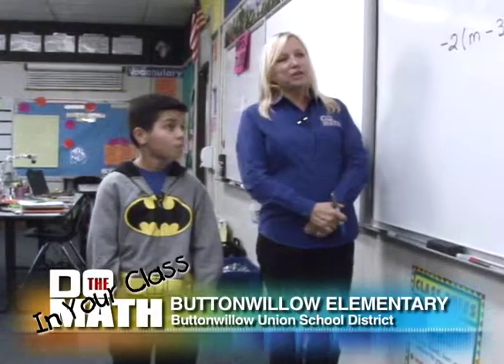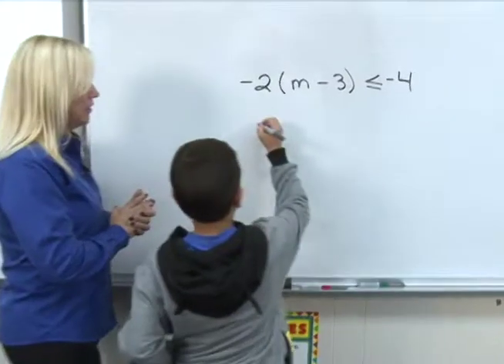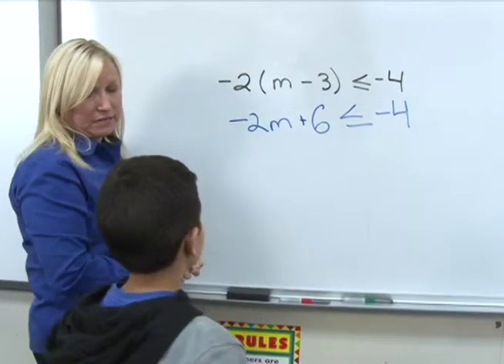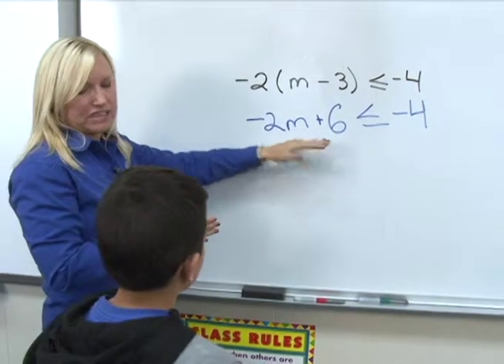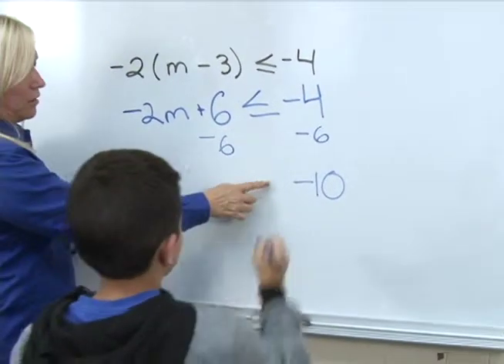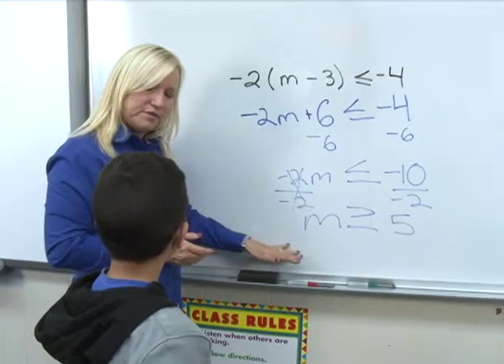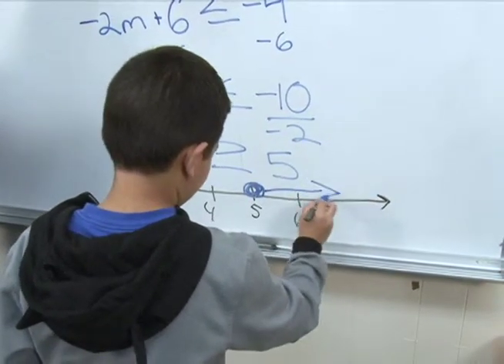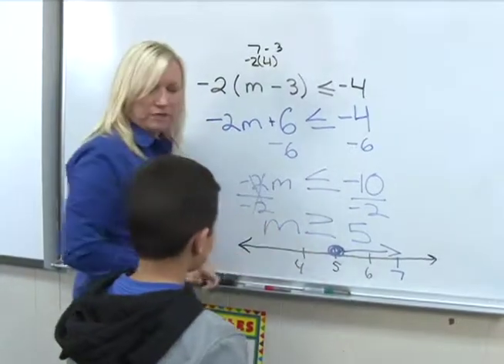IN YOUR CLASS - Buttonwillow #3 - Carlos